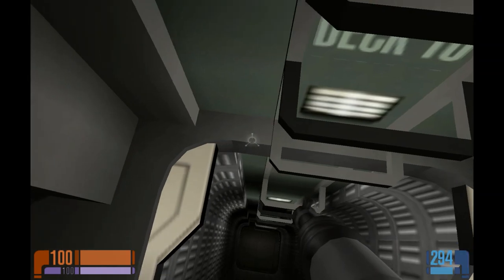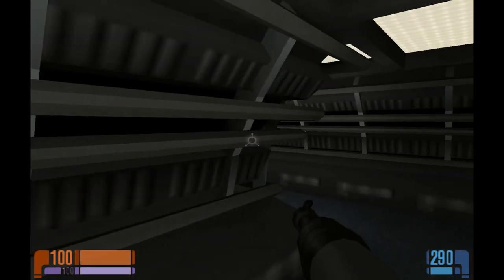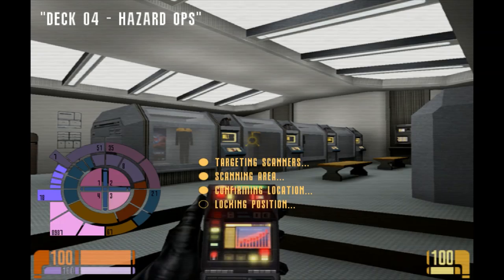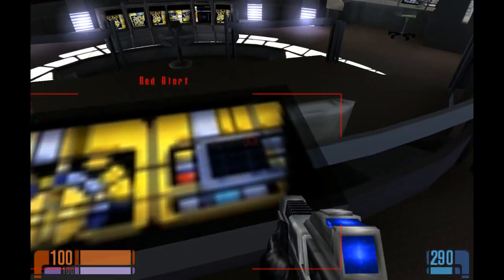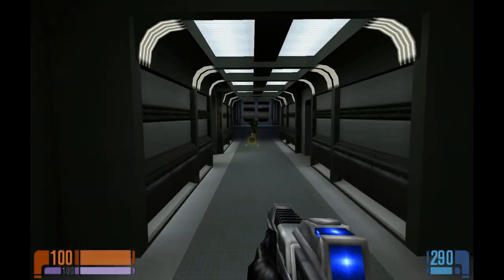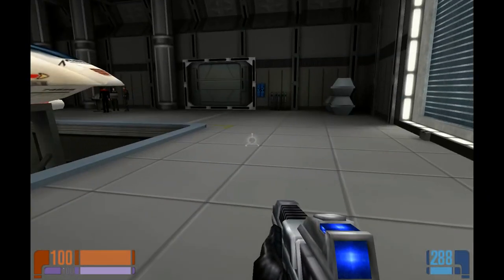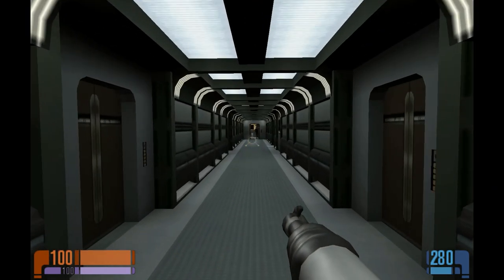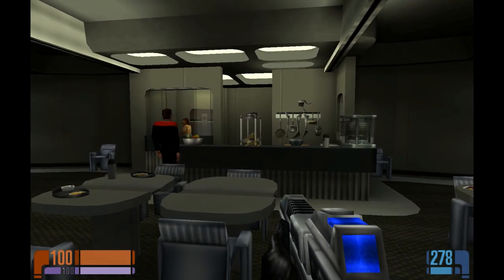(Experimental) Whiskey + God Mode + A Phaser + Voyager = BRIG Star Trek Voyager Elite Force Expansio